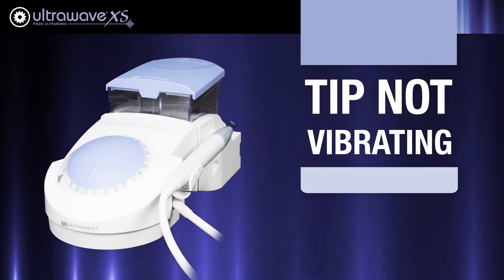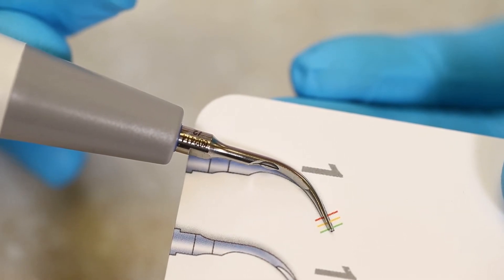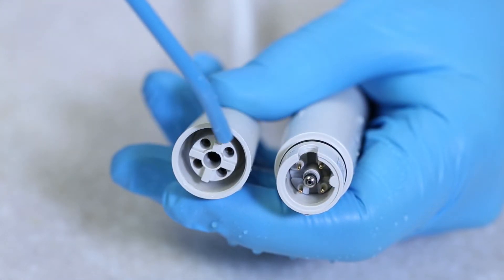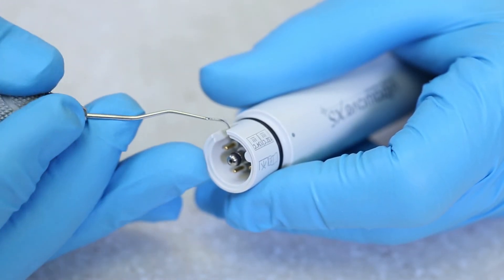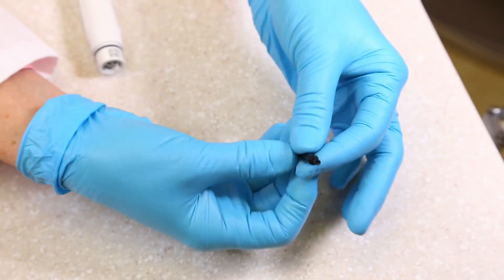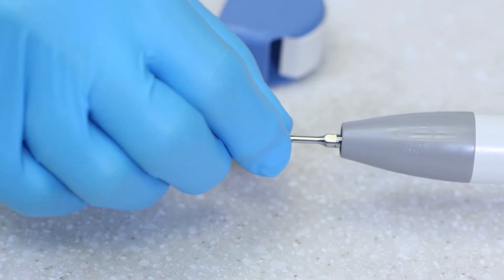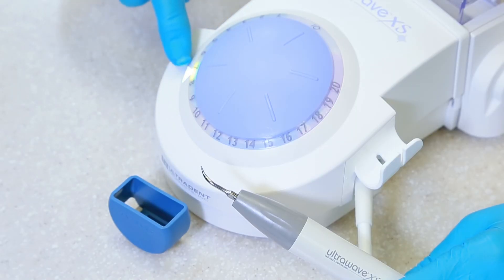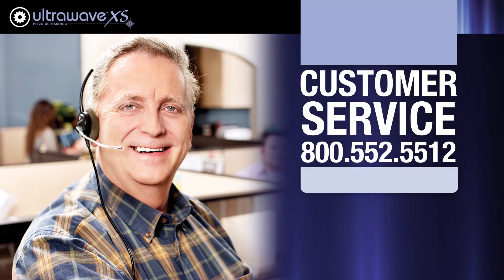Troubleshooting the UltraWave XS – Lack of Vibration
This video demonstrates solutions to common issues when operating the UltraWave XS ultrasonic scaler.